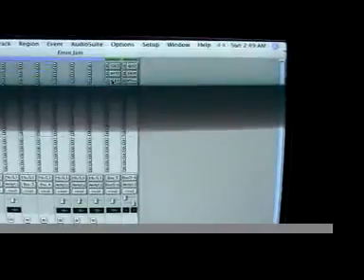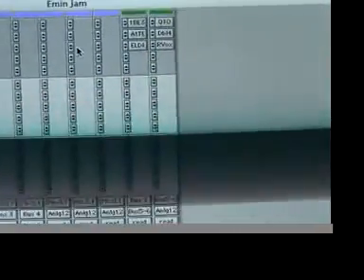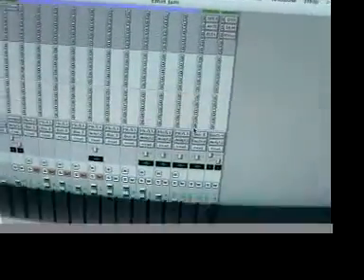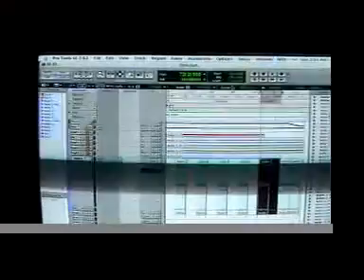Cincinnati heights pt2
studio tips